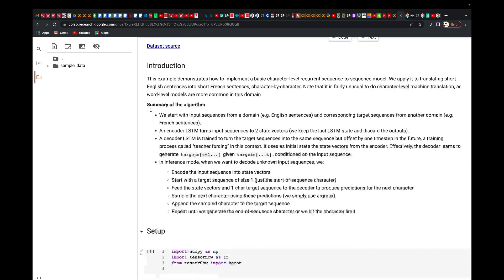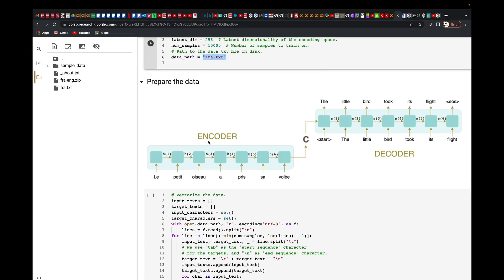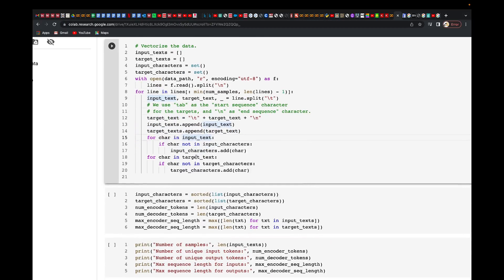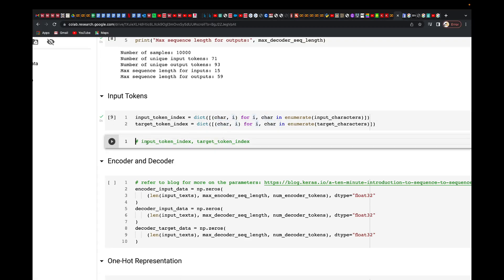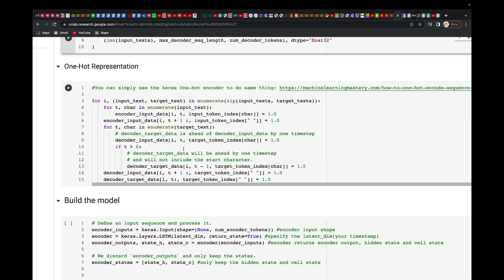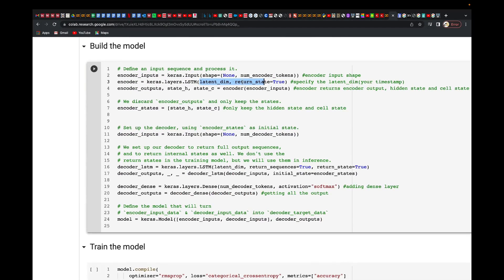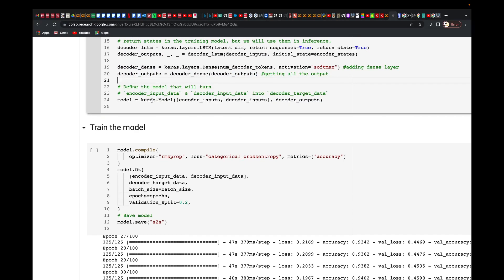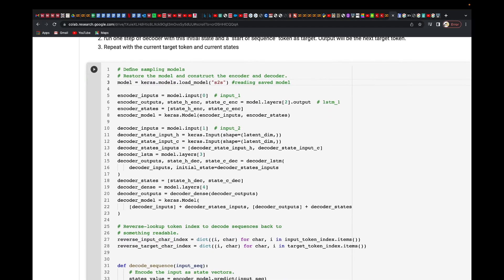Code Lab - Language Translation : [ 55 ] Natural Language Processing(NLP)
In this particular video we will discuss "Language Translation" in NLP which is a crucial concept for the rest of the NLP lessons in this course.
In this Course, you will learn the very essential concepts in Natural Language processing. This is a Beginner to Advanced course that teaches you everything from the scratch till advanced mastery.

Full of important concepts and practical demonstration of concepts as well as practical hands-on code notebooks for you to practice.

5. FSDS_Text Normalization with Stemming and Lemmatization
7. FSDS_Bag of Words (BoW)

Lessons In This tutorial:
- The Must-Know NLP Terminologies
- Word
- Tokens and Tokenizations
- Corpus
- Sentence and Document
- Vocabulary
- Stopwords
- Tokenization with NLTK , SpaCy and Gensim
- Removing Stopwords with NLP Libraries
- Text Normalization
- Stemming and Lemmatization
- LAB SESSION: Stemming and Lemmatization
- Understanding POS Tagging
- LAB SESSION: Part of Speech Tagging
- Chunking
- Advanced Text Preprocessing
- Frequency of Words | Bi-Gram | N-Grams
- More on Stemming and Lemmatization
- Bag of Words (BoW)
- TF-IDF
- Language Modeling